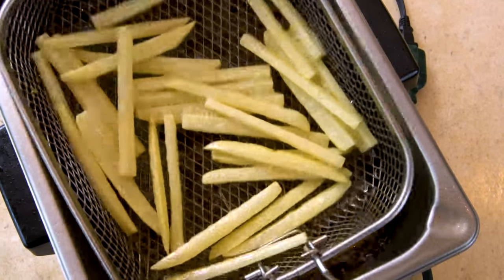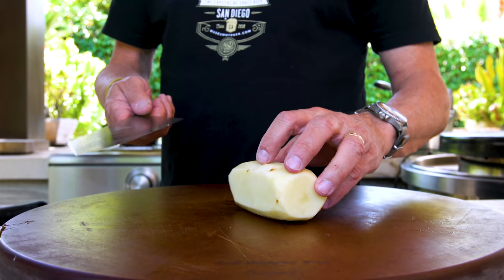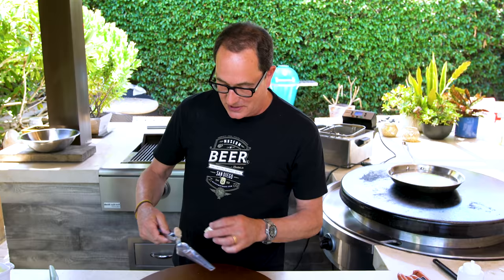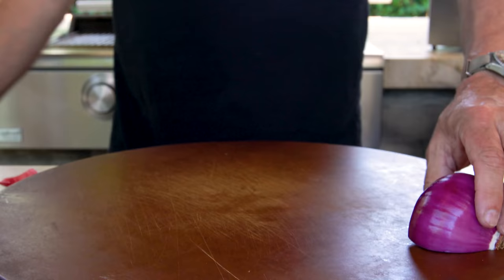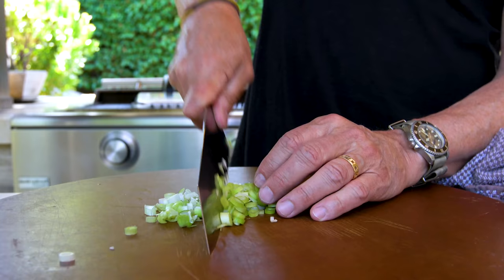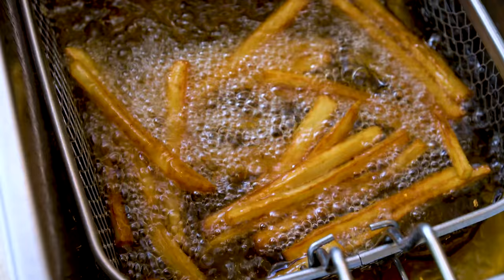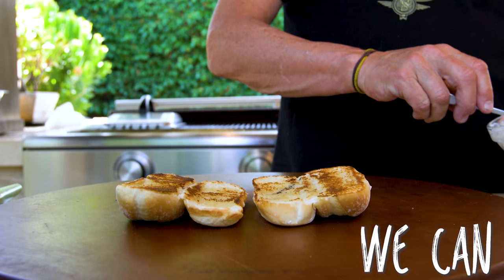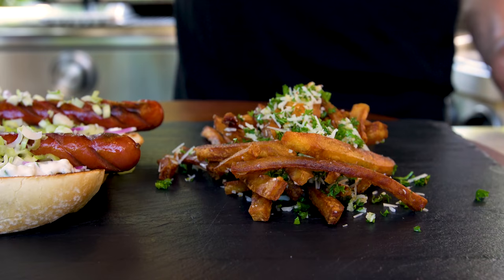The Best Hot Dog Recipe - with Homemade Garlic Fries! | SAM THE COOKING GUY 4K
Sam shows you how to make the best hot dog w/ this easy recipe + a side of homemade garlic fries!

00:00 Intro
00:30 Poll
2:03 Making fries
3:48 1st deep frying fries
4:53 Addressing the deep frier
5:57 Crushing garlic
6:44 Making a sauce
7:31 Cutting vegetables
9:00 Addressing the cutting board
11:26 Prepping the hot dogs
12:44 Cooking hot dogs
13:43 2nd deep frying fries
14:09 Prepping the buns & finishing the hot dogs
16:22 Building
18:02 Dressing the fries
18:44 Plating
19:35 Trying the fries
20:17 First Bite
20:32 Outro

🔴 INGREDIENTS:
⭕ FOR THE GARLIC FRIES...
➔ Potatoes
➔ Oil
➔ Salt
➔ Parsley
➔ Garlic
➔ Parmesan
⭕ FOR THE HOT DOG...
➔ Hot Dog (I used all Beef)
➔ Bun (+ butter)
⭕ FOR THE SAUCE...
➔ Sour Cream
➔ Garlic
➔ Parsley
➔ Salt
➔Pepper
➔ Avocado Oil